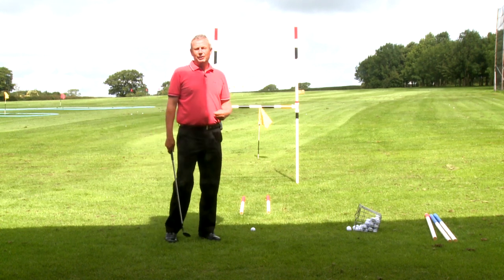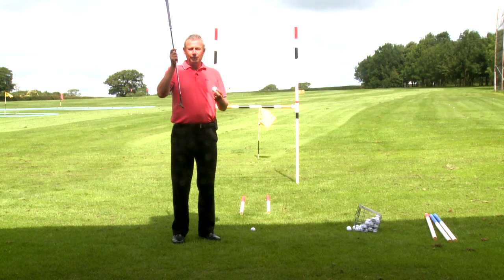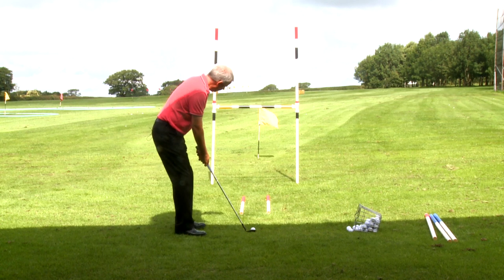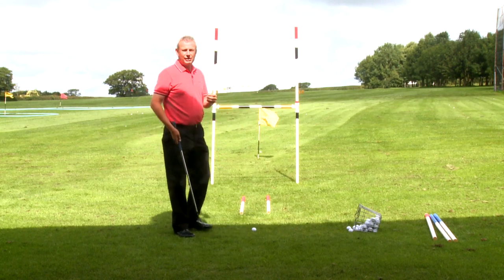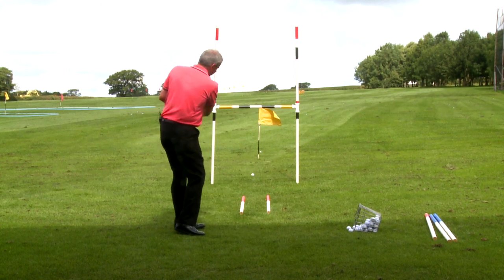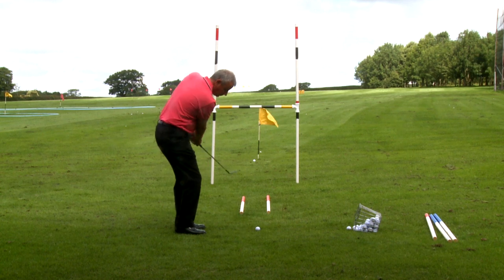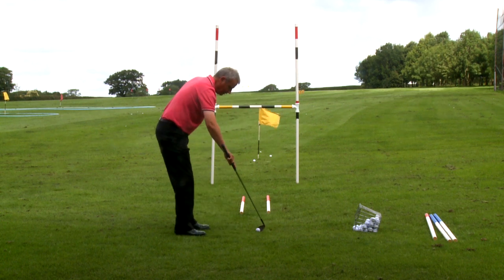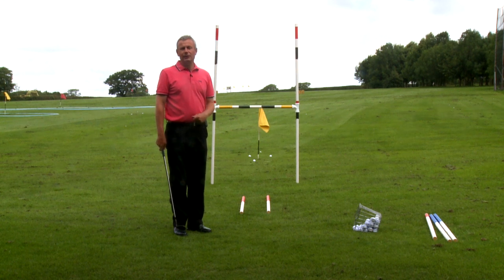Paul Eales - Getting the ball in the air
Getting the ball into the air is a fundamental part of the game, however many players amateur or experienced will sometimes struggle with this simple task. Paul explains how it is done.